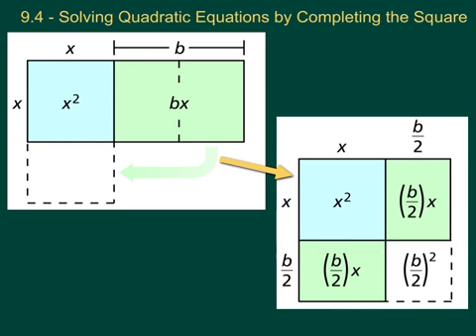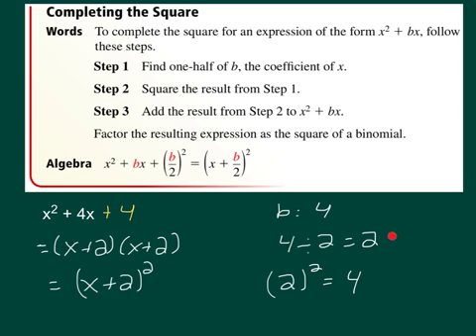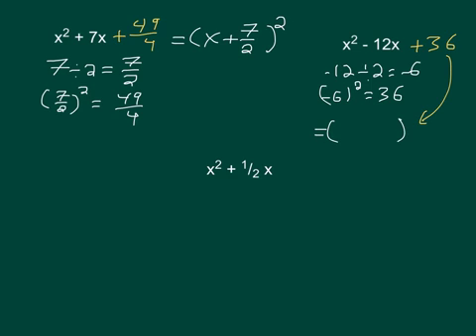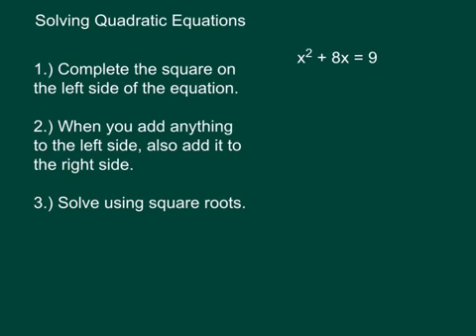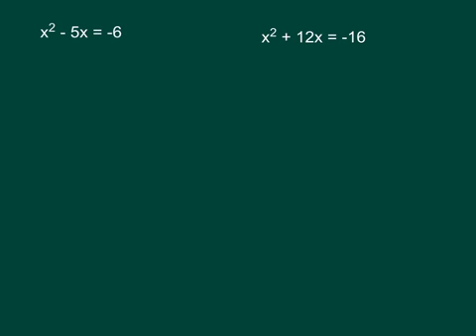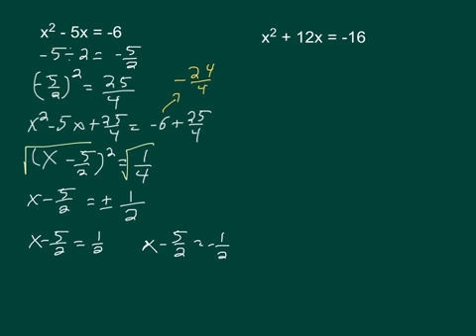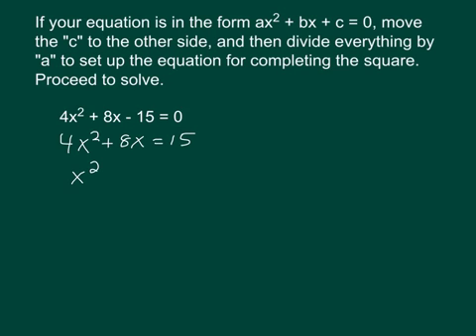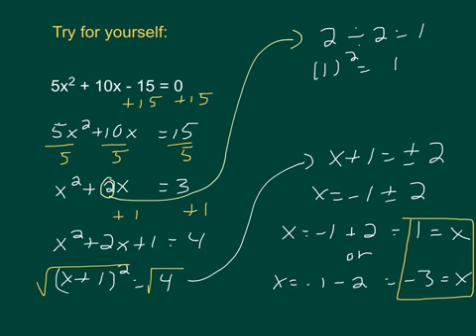Calgebra (A1): 9.4 - Solving Quadratic Equations by Completing the Square